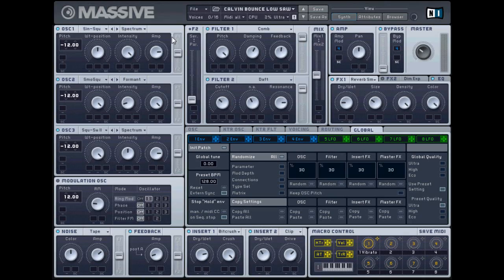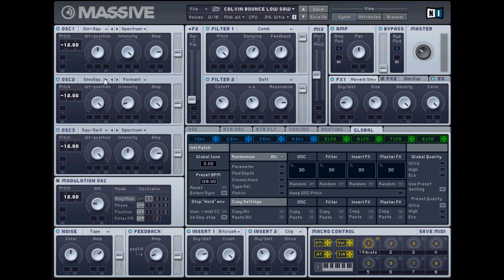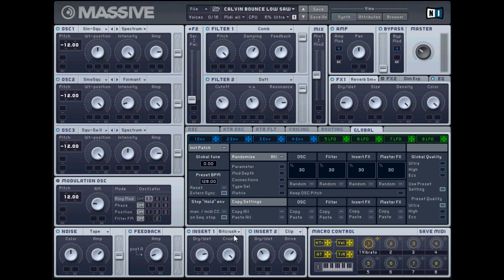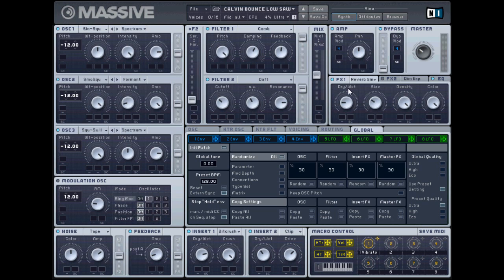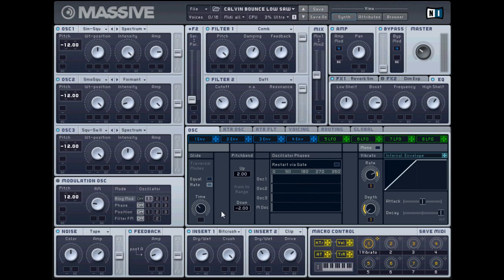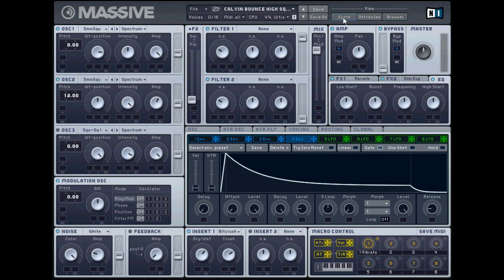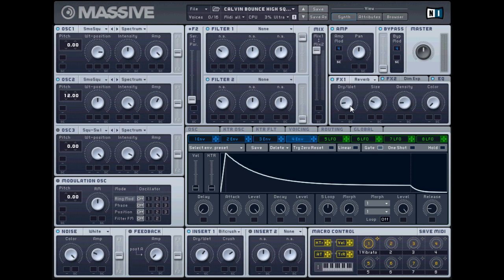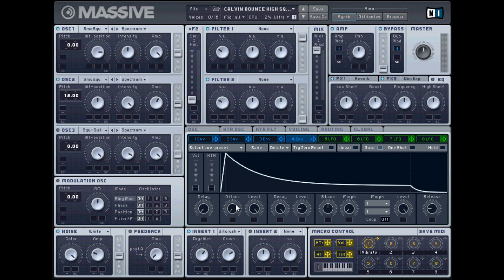How to Make: Calvin Harris, Bounce- Main Lead ^_6 ( free massive presets) Day 31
Hit the 720p ^_6

This is in the style of  Calvin Harris, Bounce- Main Lead ( Two Presets )

*( Midi Included )

One can easily download this for free on my Facebook Page !

Next to the number of Likes you will see Free ! Patches/ Music

Click on this, follow the instructions aka click " Like " in the upper right hand corner. This will bring you to a page where you can download this and soon to be MANY other free patches, tracks, sound banks etc.

You Want:

-Day 29-33 - Calvin Harris , Bounce - Im not Alone , Benny Benassi Satisfaction Saw, Ferry Corsten - Punk Saw , Sebastian Ingrosso & Alesso - Calling ( Loose My Mind ) Saw and Vibrato Square ... ^_6 ( Nyonyxx)

Check my other videos for Lmfao, Mord Fustang, Tiesto ,Swedish House Mafia Presets and MANY MORE also on my page !

I appreciate the support and I promise the patches will only get better from here ^_^

Please also check out my Soundcloud as I have a TON of new songs in the works, with shit I promise youve never heard before.

With Love , Nyonyxx

NOTE the above presets are not Eq'd, mixed, or other wise touched. This is not a " song" but merely used to show you what the presets sound like BARE. I used Massive 1.1.5 to create.